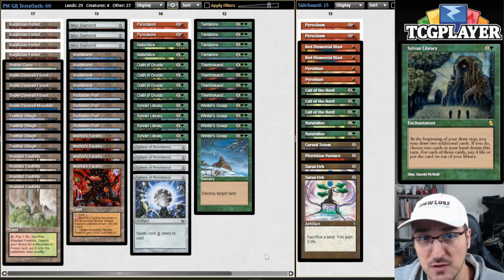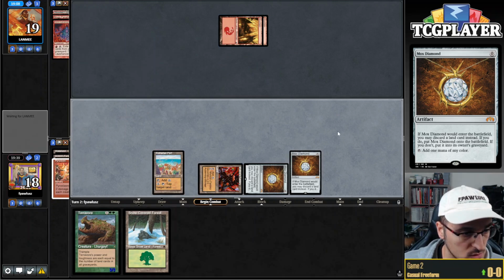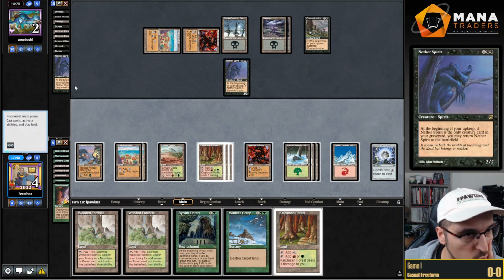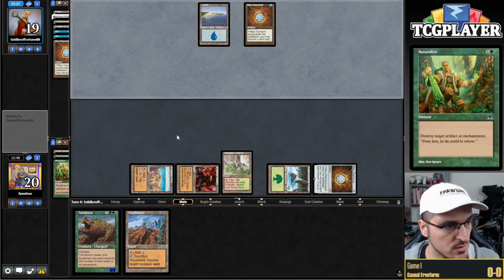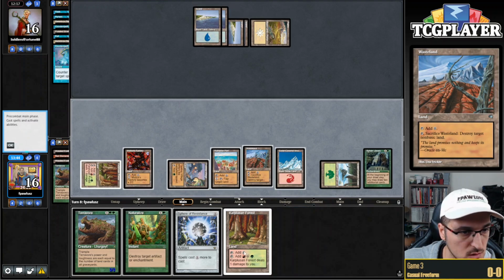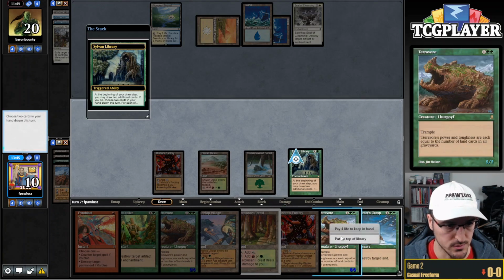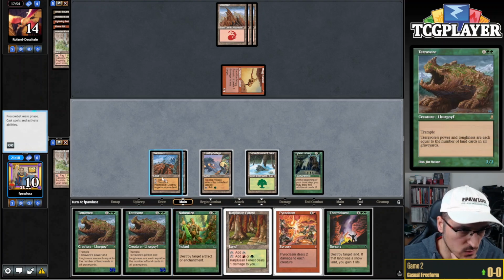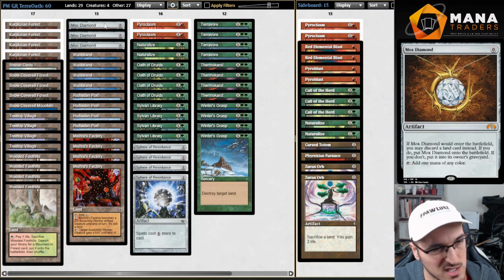RG TERRAOATH Is Taking Over Premodern!!!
RD TerraOath has been taking over the Premodern format! Can it establish itself as the new best deck???

To join and learn more about joining the Magic Online Premodern leagues go check out You can also find out information about other Premodern events held on MTGO, including the monthly Challenges!

0:00 - Intro/Deck Tech
4:51 - Match 1 vs Sligh
13:57 - Match 2 vs Mono B Nether Contamination
29:26 - Match 3 vs Gro-a-Tog
42:54 - Match 4 vs UW Landstill
57:41 - Match 5 vs Sligh
1:04:45 - Match 6 vs Rg Goblins
1:10:29 - Wrap Up

- If you want to take your Magic skills to the next level and start playing MTGO you can rent your decks from Mana Traders!
- I now offer coaching! If you are interested in getting some 1 on 1 time where we discuss any aspect of your game you'd want to improve on please get in touch with me through Discord or Twitter direct message and we can take it to the next level!